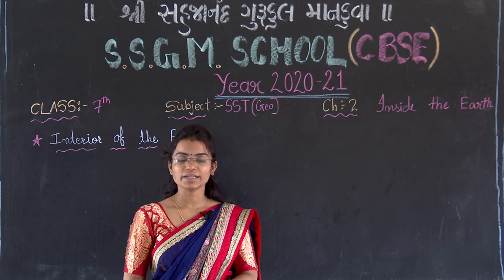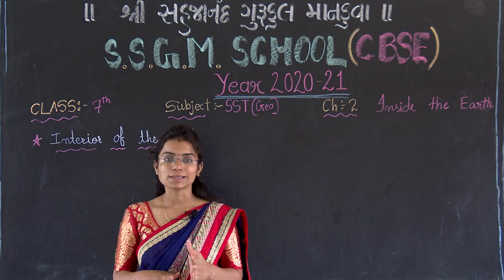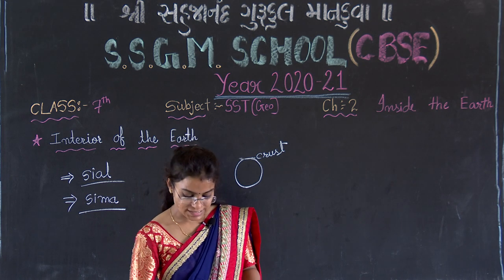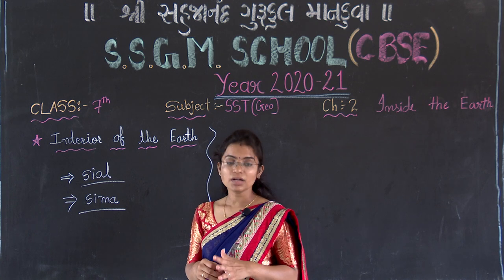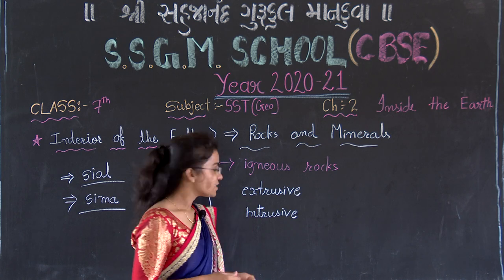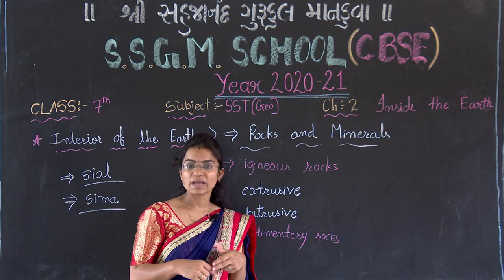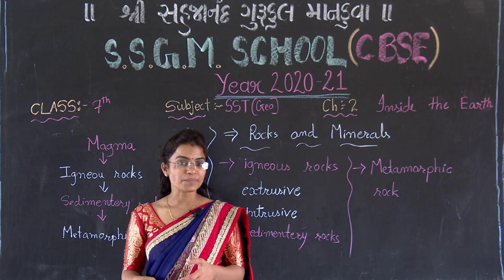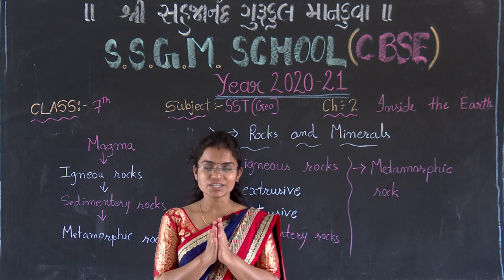(CBSE) STD - 7 || SUBJECT : SST [GEOGRAPHY] || TOPIC : INSIDE THE EARTH